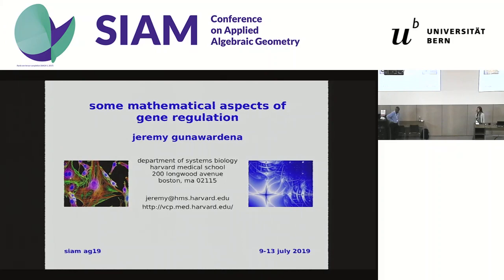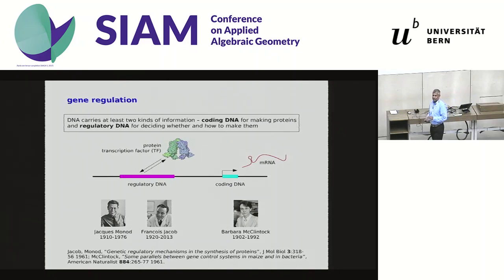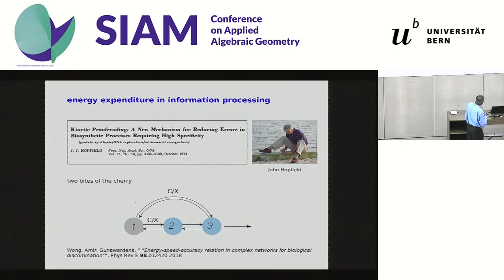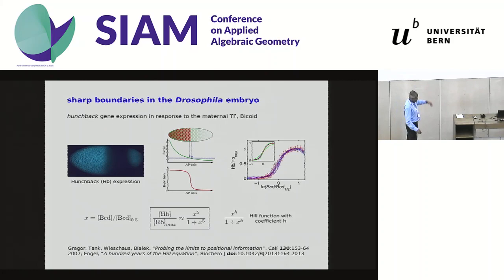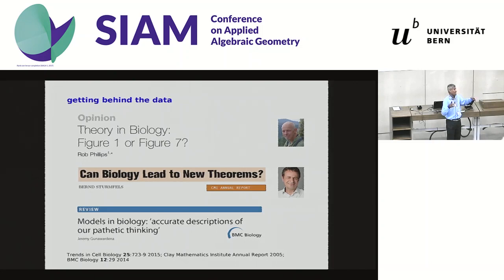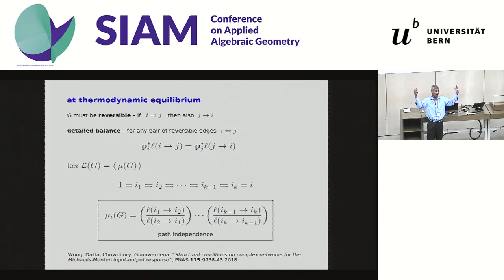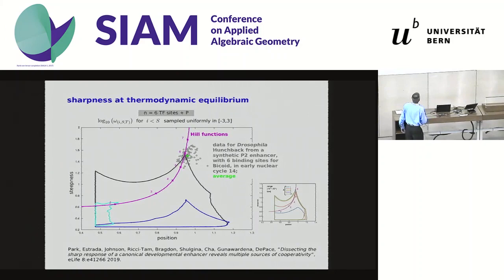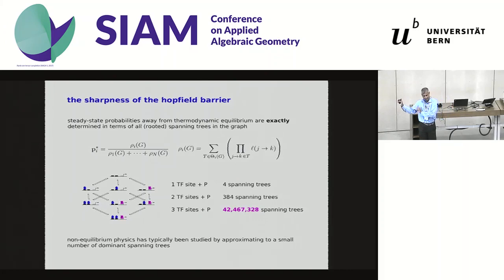IP08: Some mathematical aspects of gene regulation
IP08: Jeremy Gunawardena: Some mathematical aspects of gene regulation